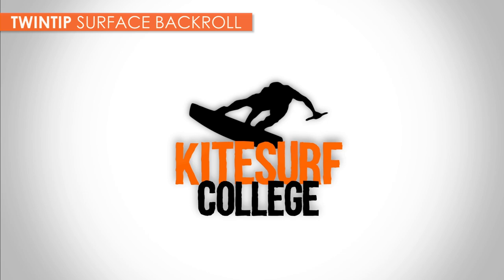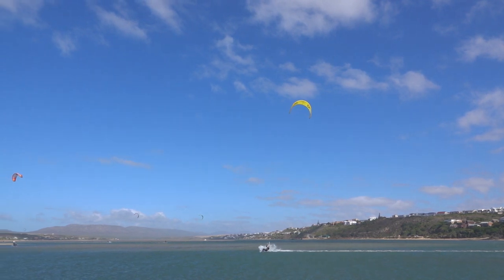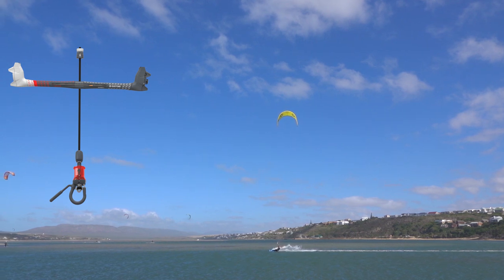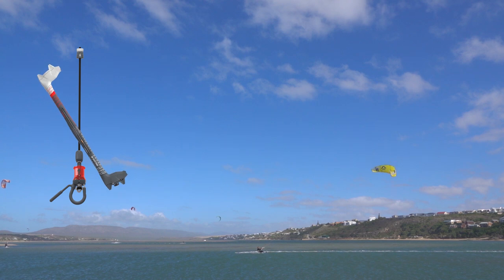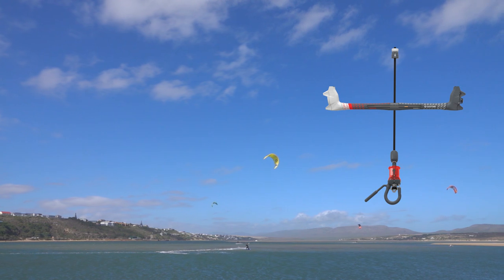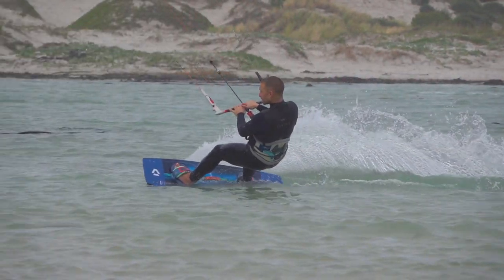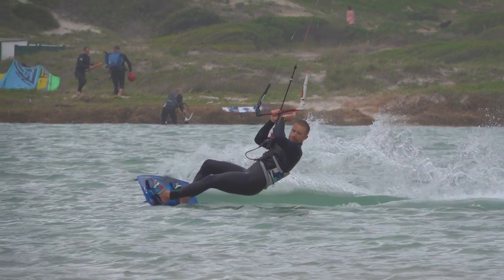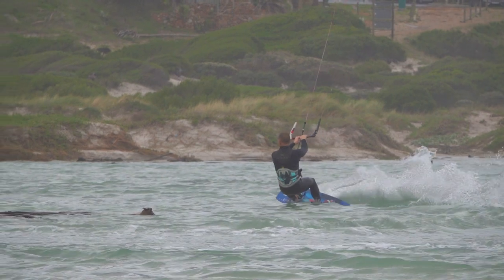Surface backroll (full 360 ride with a twintip)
This video explains how to ride your twintip around a circle or 360 course. This could be described as a full backroll on the surface.